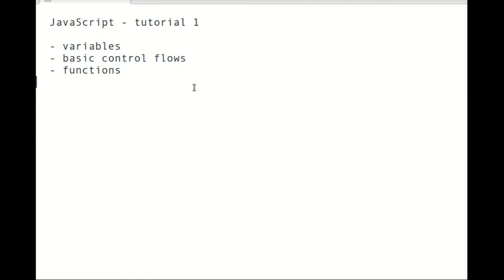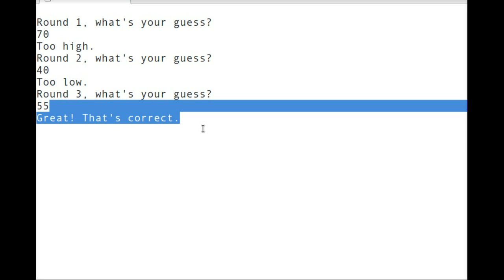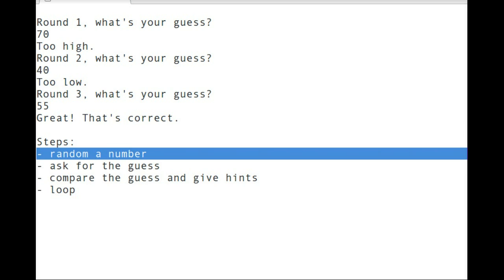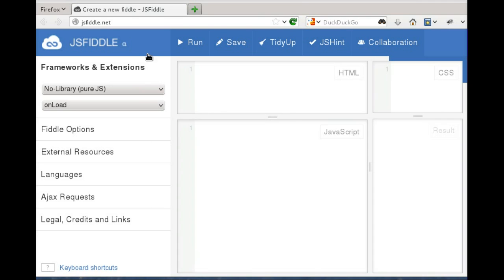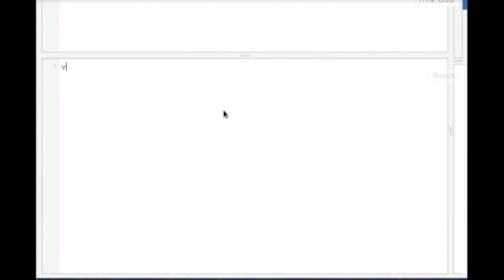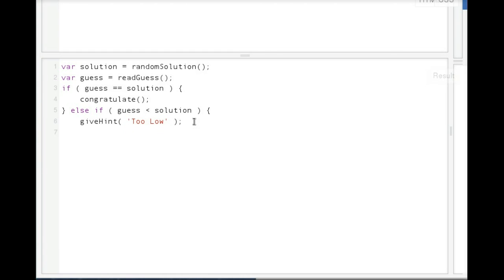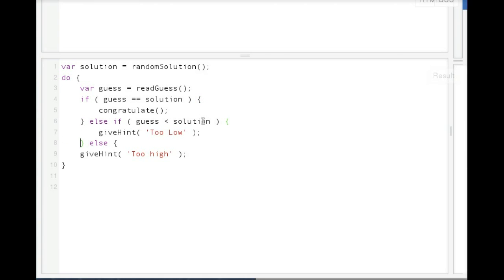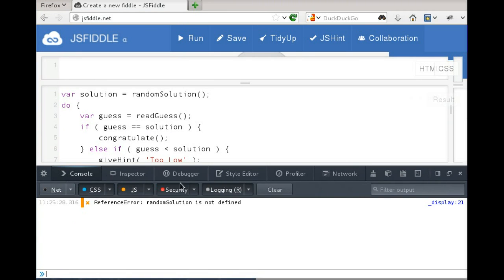JavaScript Tutorial 1 (Part 1)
The best way to learn a language is to use it.  In this tutorial we will try to write a simple number guessing game.  Part 1 of the tutorial gives an introduction and talks about variables and control flows.    The clip follows mostly this document